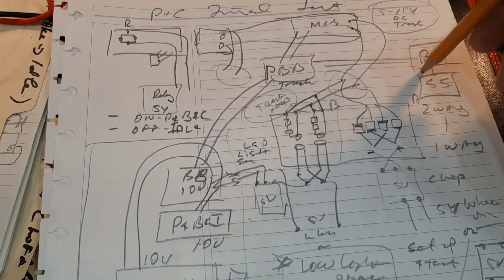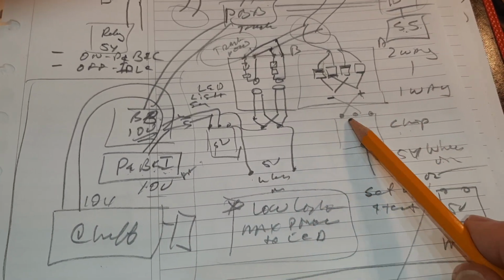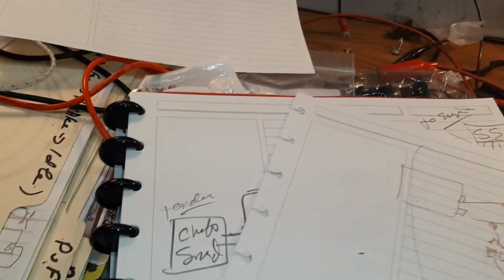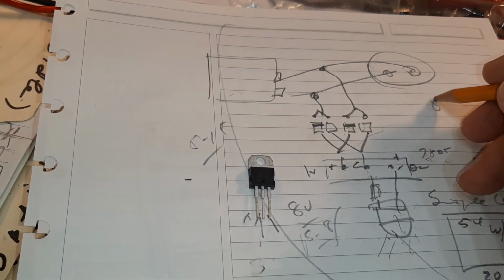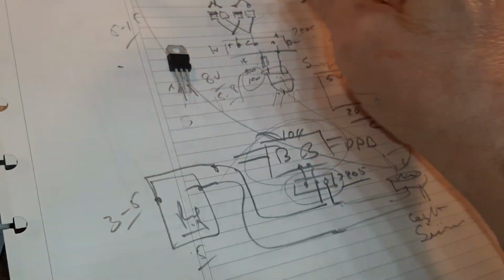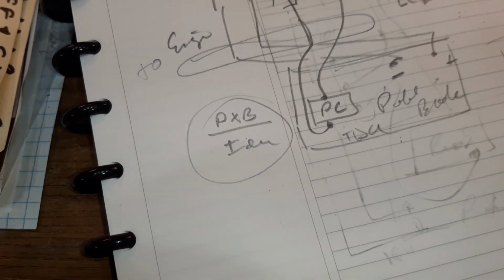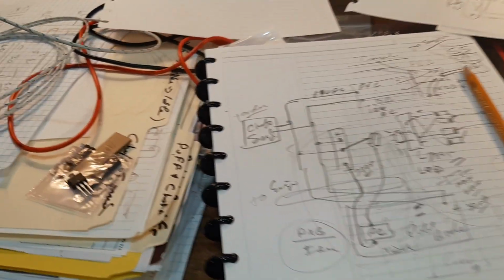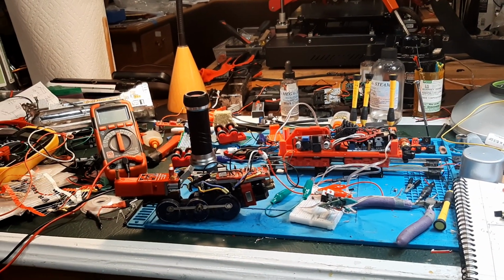Frankentrain Laboratories complete system design. Max performance go!